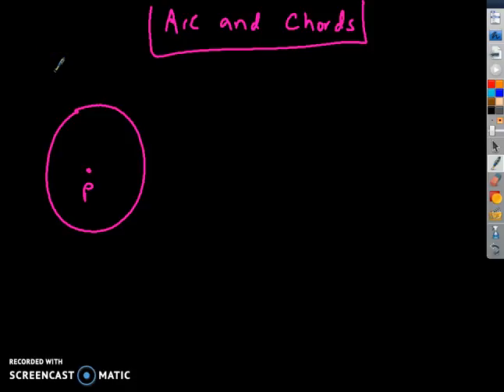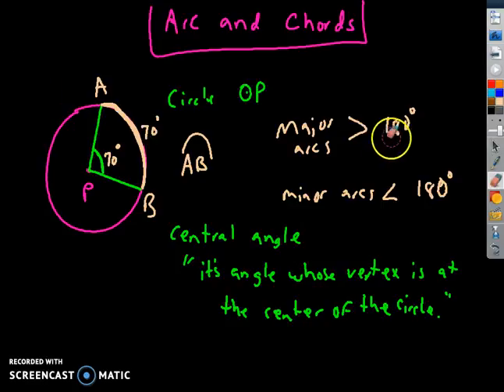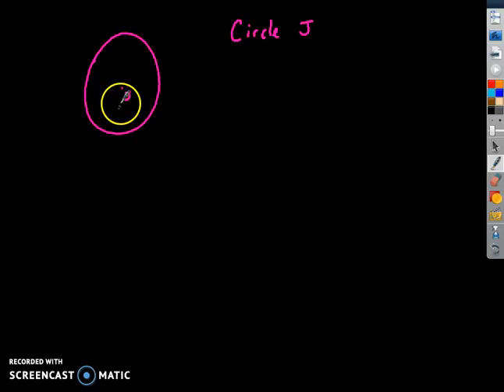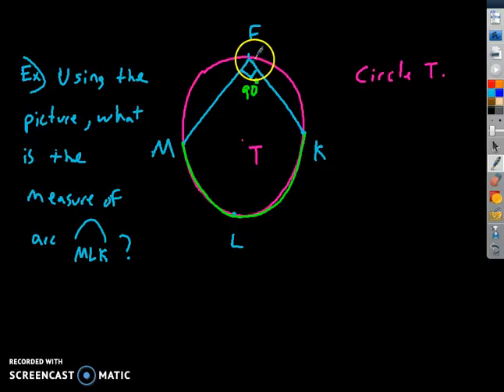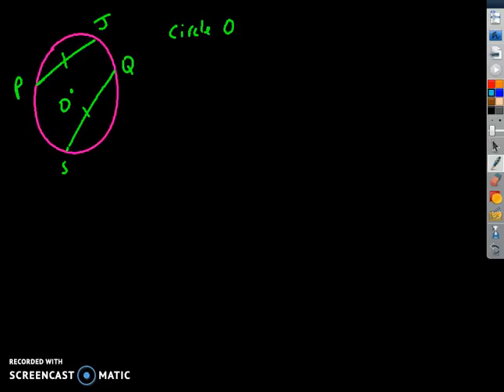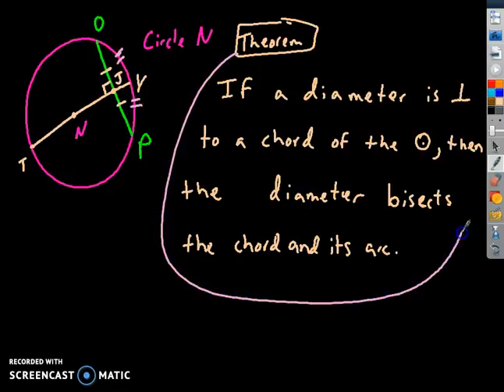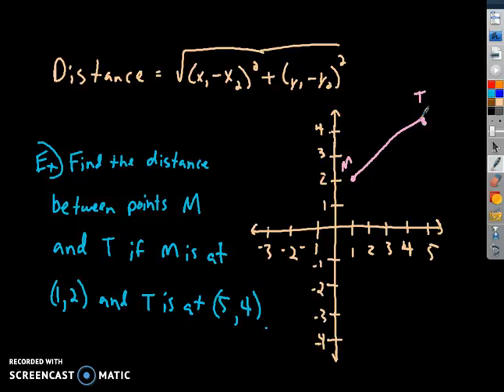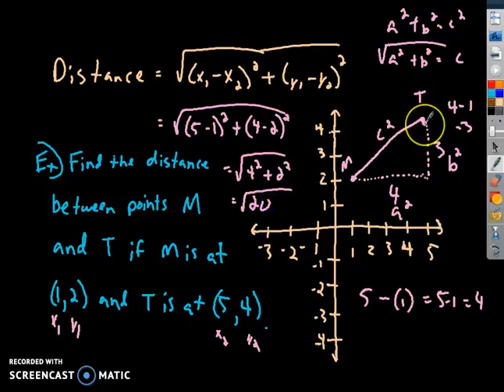Arcs and Chords (Geometry)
This video explains all there is to know about arcs and chords of circles.